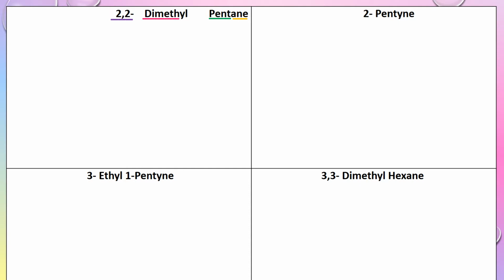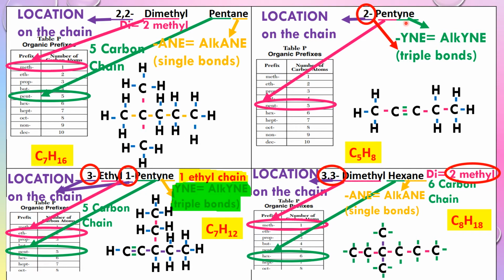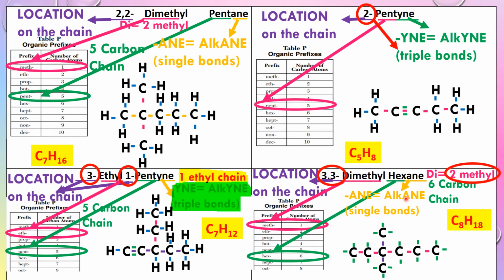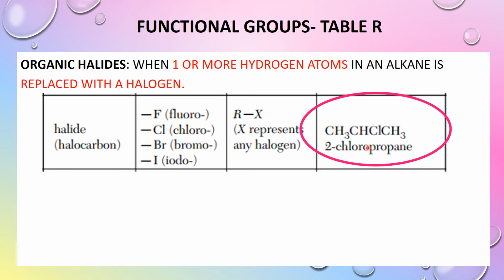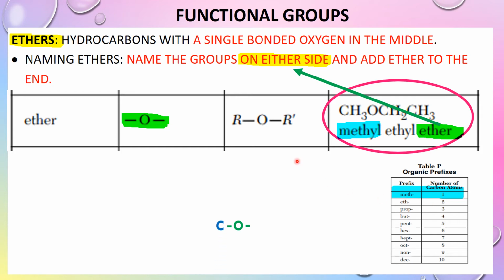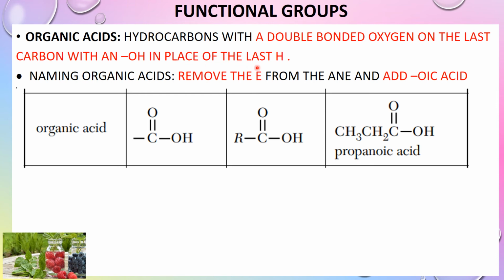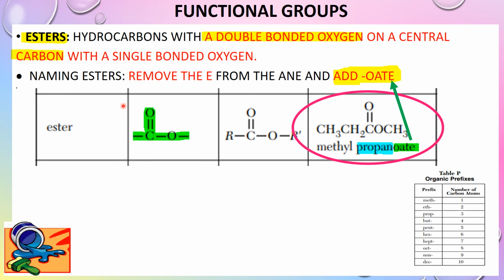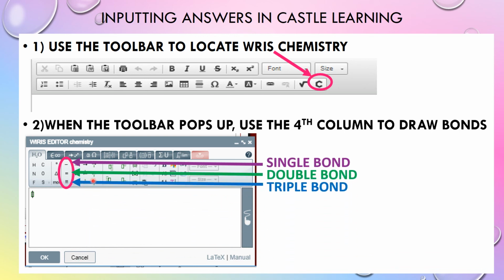May 7th + 8th 2020 Powerpoint Video